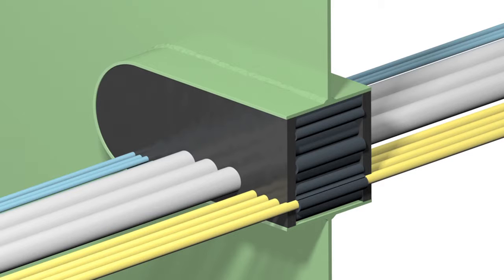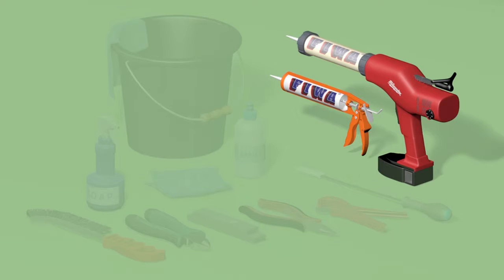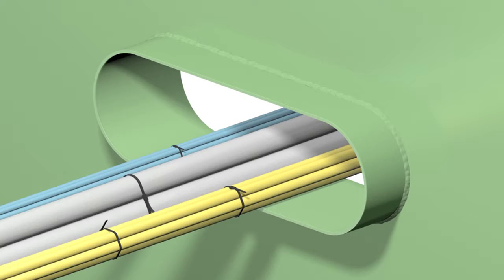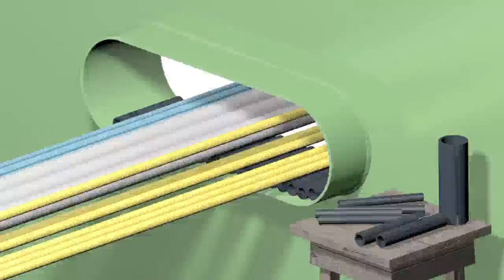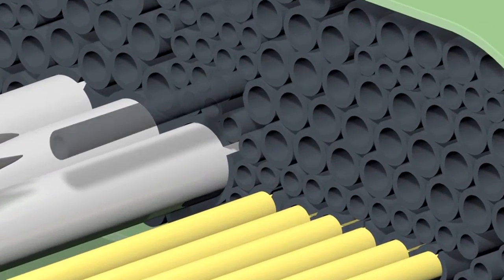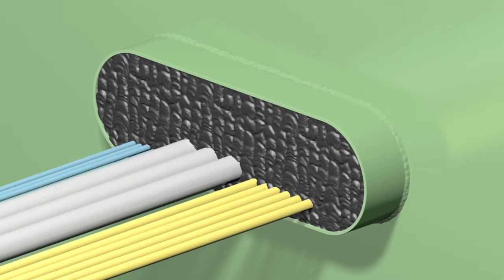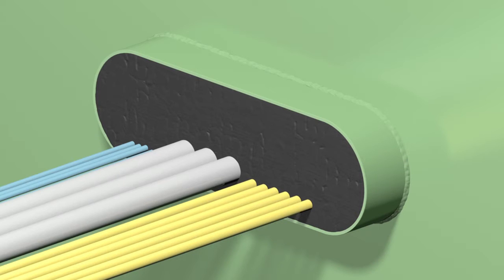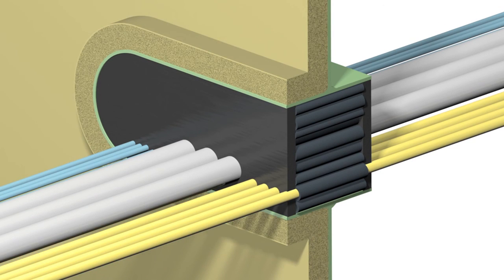RISE Cable Installation 2015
Installation of the RISE Multi-Cable Transit System